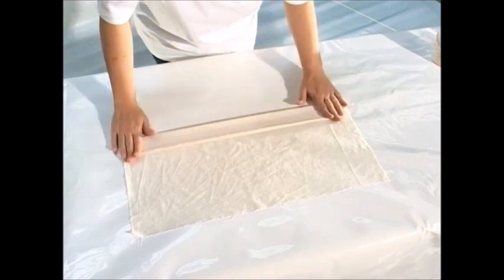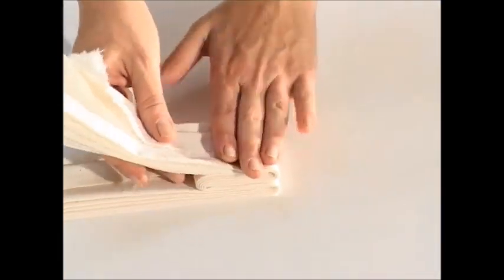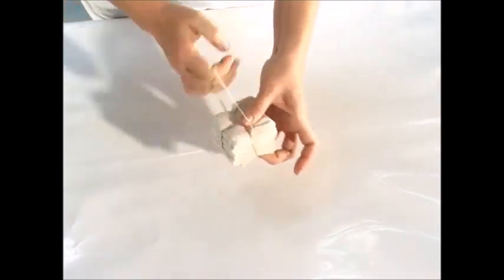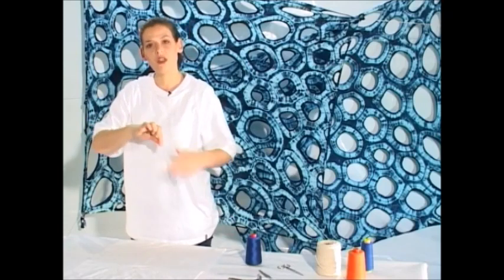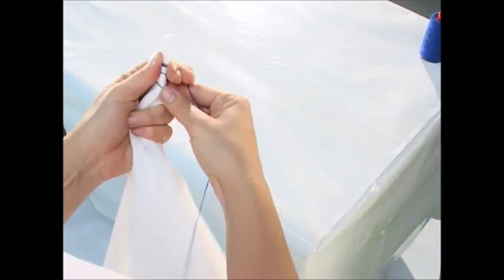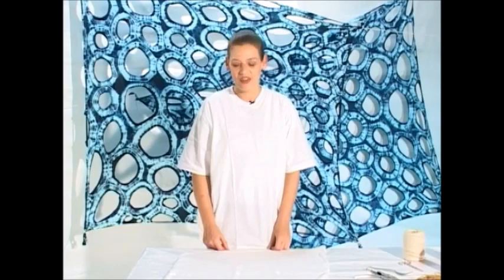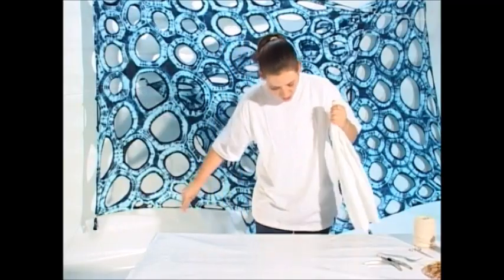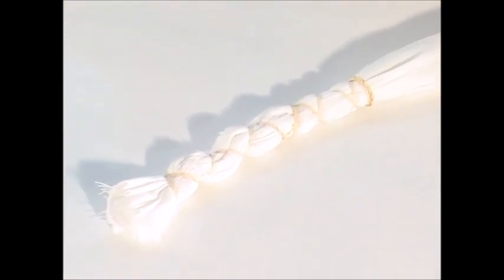A selection of easy fabric dyeing techniques for beginners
This video shares a selection of really easy methods to create different patterns and textures with fabric dye.

If you would like to learn more about dyeing fabrics, click through to my online course at this link...

Start with the right information and get great results from the start.